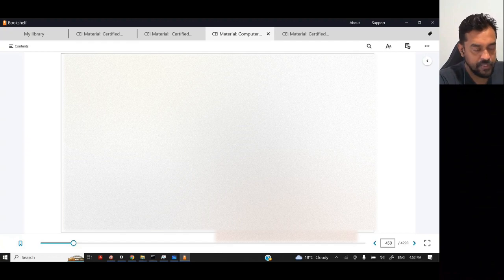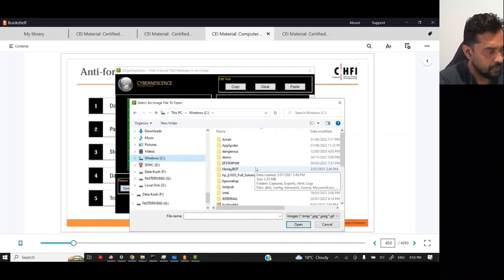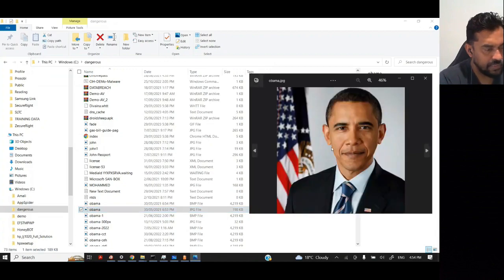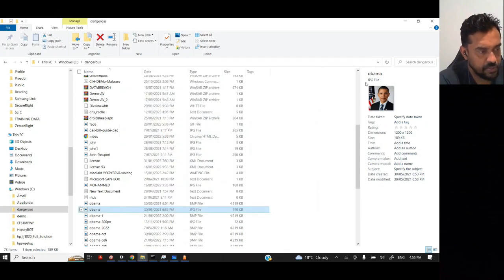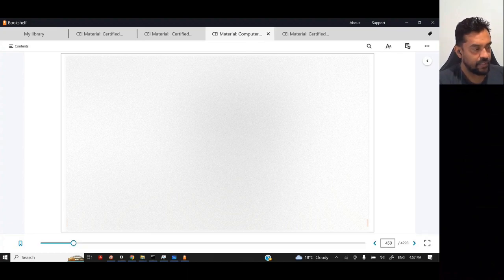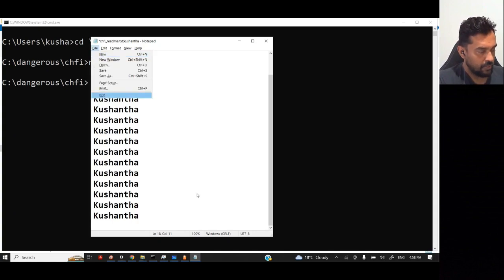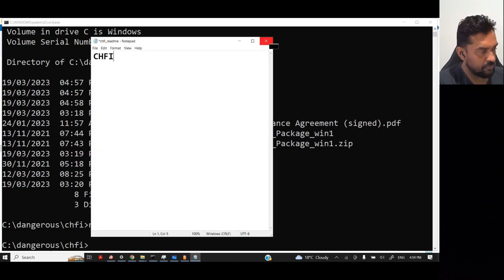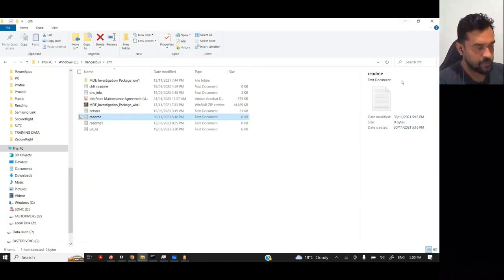Defeating Anti-Forensic Techniques || Episode 08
"Defeating Anti-Forensic Techniques" is a comprehensive exploration of strategies aimed at countering the ever-evolving landscape of digital concealment. In this enlightening resource, we delve into the world of digital investigations and the challenges posed by anti-forensic methods. From unmasking hidden data trails to deciphering intricate tactics, this summary highlights the importance of staying ahead in the realm of digital forensics. Gain insights into the tools and techniques utilized to unveil obscured information and ensure that the truth prevails even in the face of sophisticated attempts at evasion.